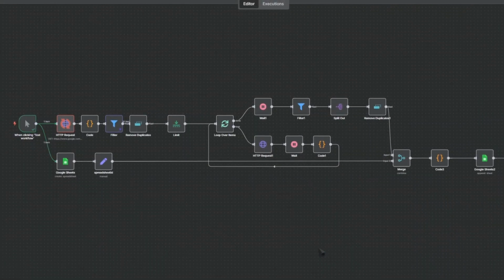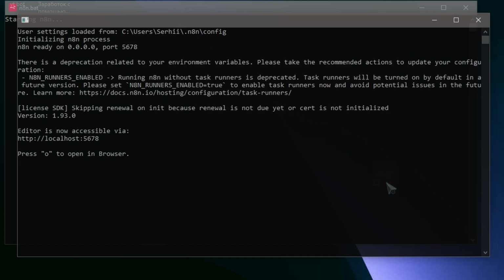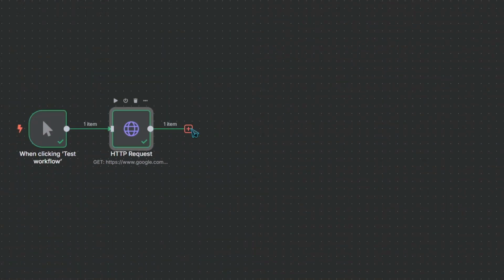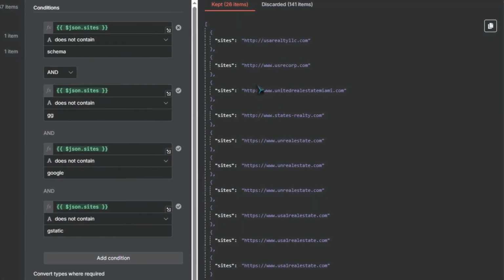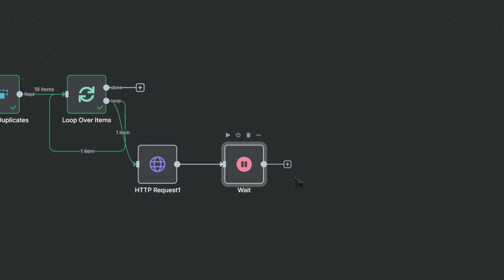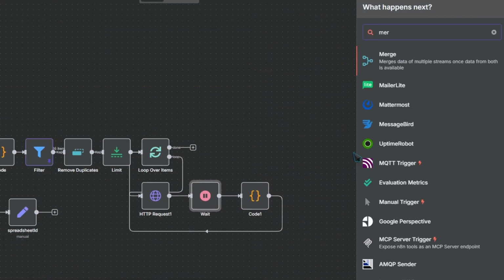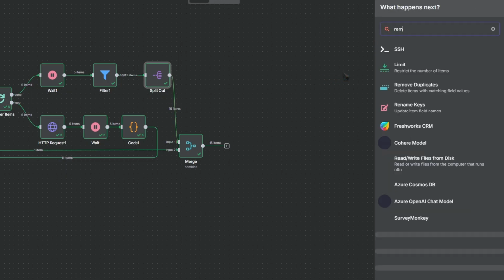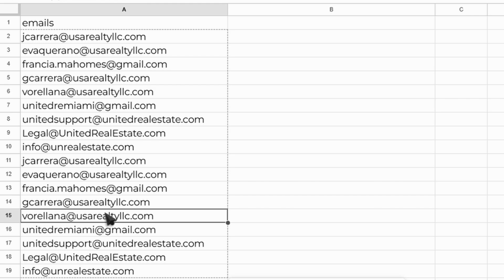Hundreds of Customers in 1 Minute with n8n Automation Secrets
🔥 Build an n8n Bot to Scrape Company EMAILS from Google Maps! | B2B Sales Automation Hack

In this step-by-step tutorial, you’ll learn how to build a powerful n8n workflow from scratch that automatically scrapes email addresses of potential clients directly from Google Maps.
Perfect for B2B outreach, this bot helps you instantly build targeted cold email lists and uncover new sales opportunities for your products and services.

Let’s automate your lead gen and find clients while you sleep! 💼⚡️

0:00 - Intro
1:15 - Creating an automation
7:34 - Result